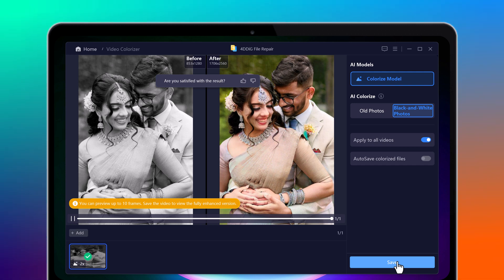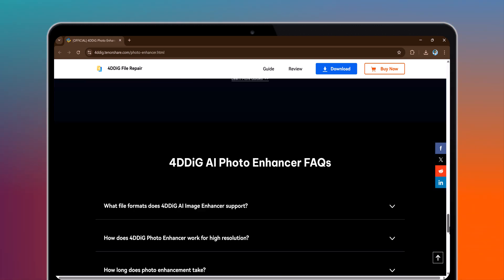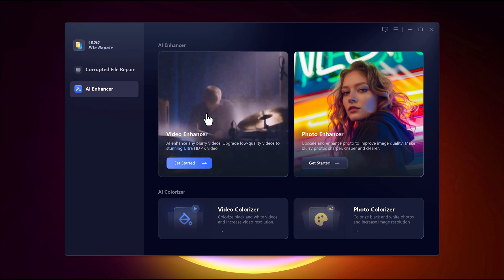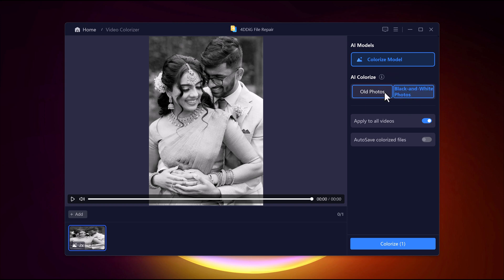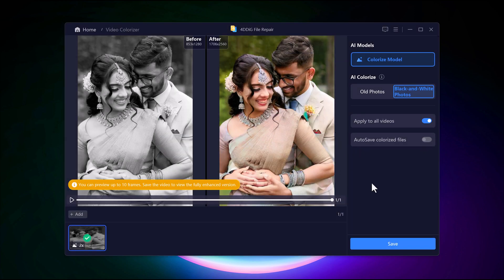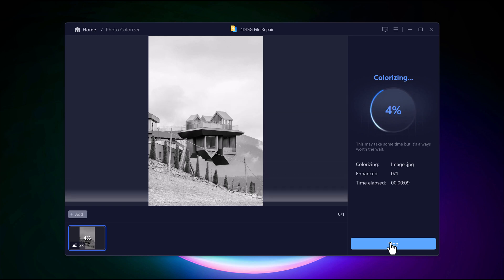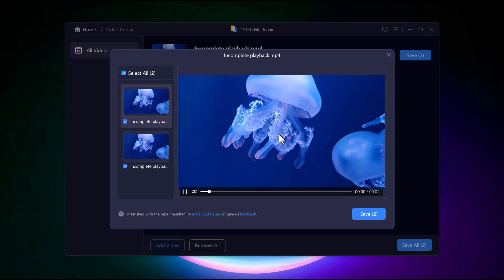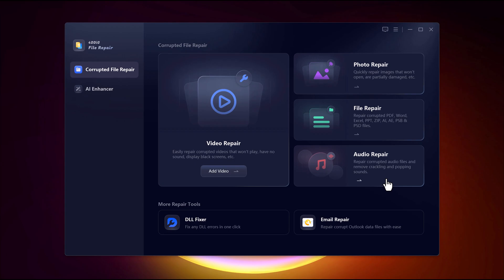How to Colorize Black and White Photos Like a Pro | AI Magic Revealed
Best Ai Colorize Black and White Photos Tool - 4DDiG AI Photo Enhancer
Bring your old black-and-white photos to life with the ultimate AI tool! In this video, we dive into the 4DDiG AI Photo Enhancer, the best solution for colorizing black-and-white images with stunning accuracy and vibrant hues. Powered by advanced AI algorithms, this user-friendly tool makes photo colorization a breeze – no editing skills required! Watch as we show you step-by-step how to transform your grayscale memories into colorful masterpieces in just a few clicks. Plus, explore its bonus features like photo repair, enhancement, and batch processing. Ready to relive the past in full color?